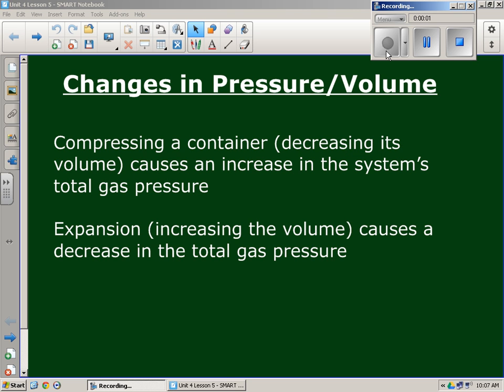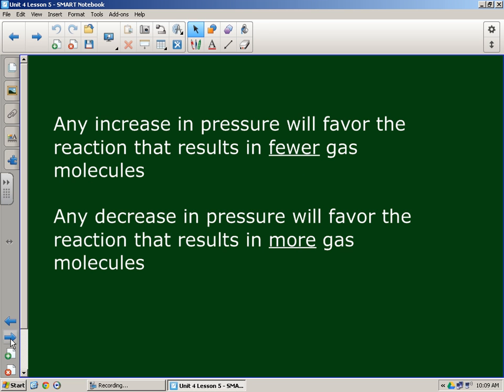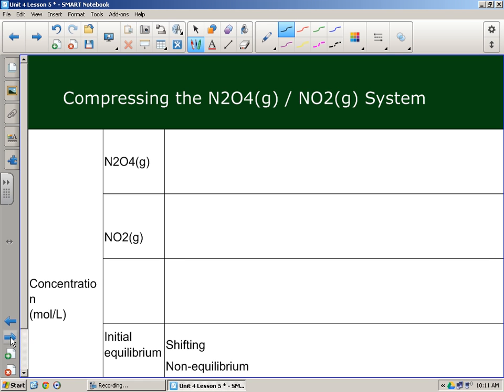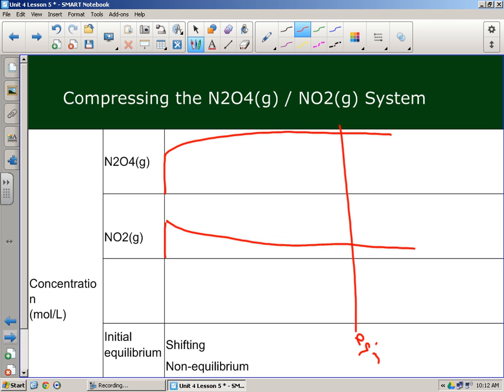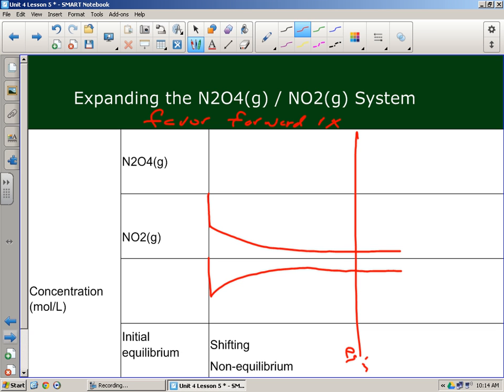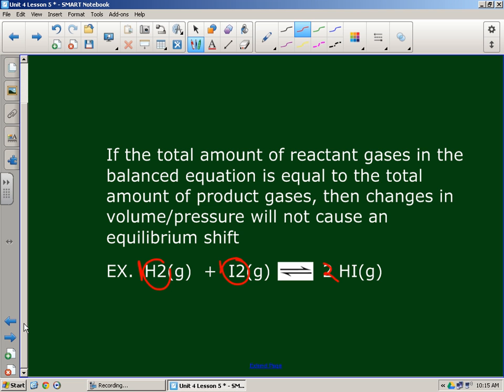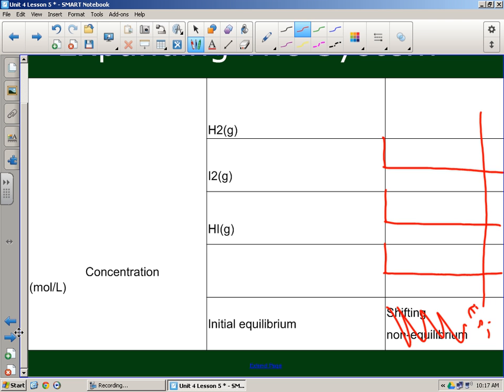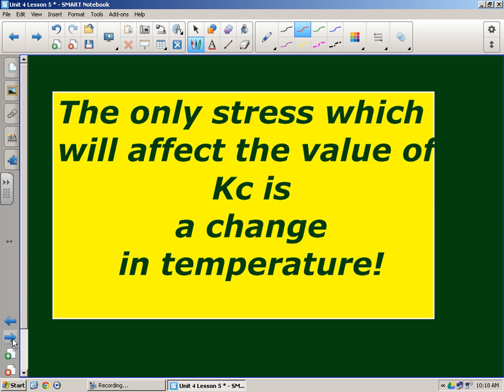Chem 30 Unit 4 Lesson 5